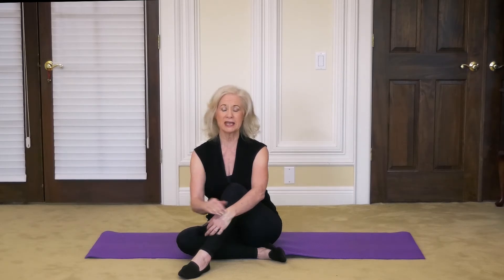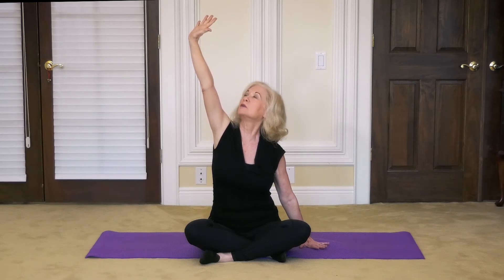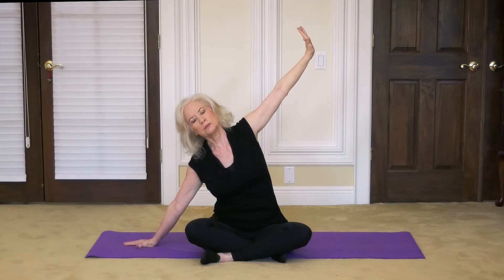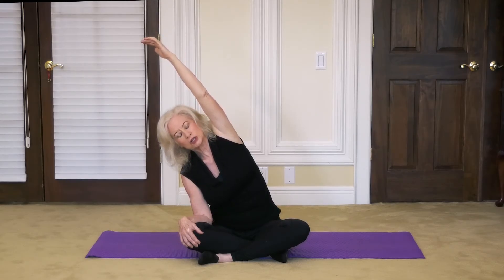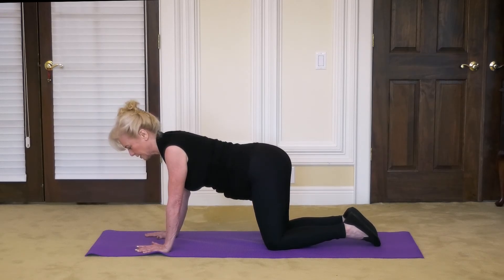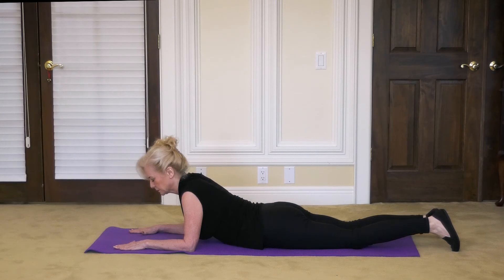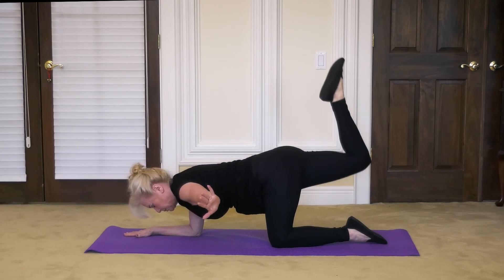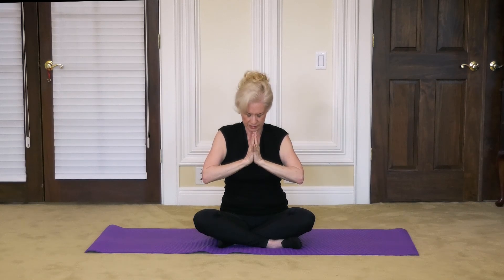Stress Releasing Immunity Boosting Yoga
Slow gentle calming of the mind and body with gentle movement of purifying movement releases congestion of the mind and body. Which comes first: stress release or immunity-boosting? One breath and one movement opens the path to strong vitality. Give yourself the gift of these — minutes to health.